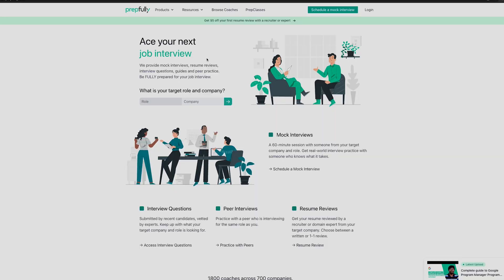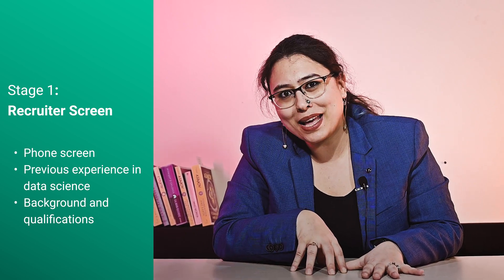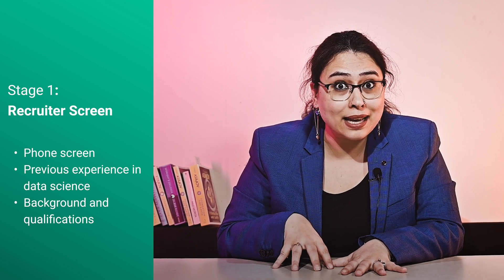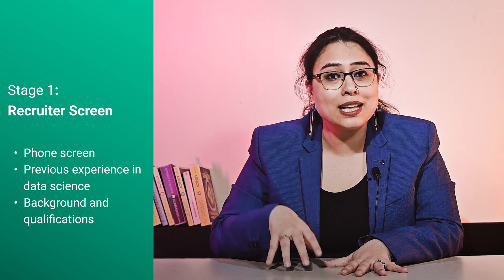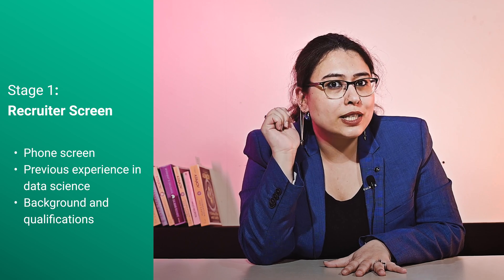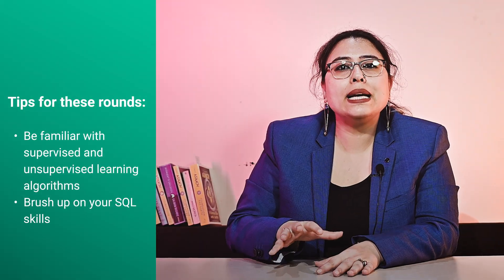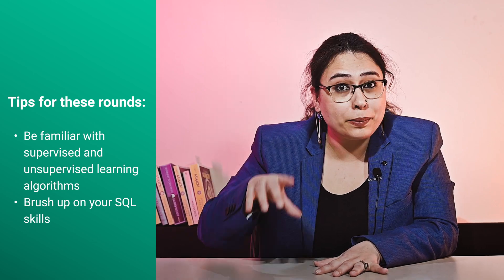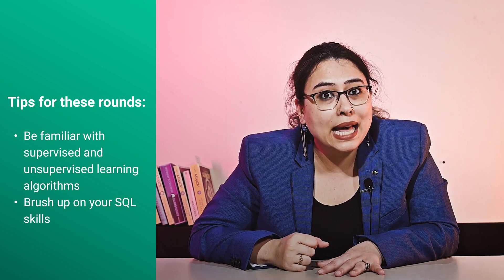Roblox Data Scientist (Roblox DS) Interview Process, Questions and Tips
Schedule your mock interview with a Roblox Data Scientist; get real-world feedback and honest advice geared towards helping you succeed

 In this video, we'll discuss the interview process, common questions, and tips for preparing for a data scientist position at Roblox, a popular online gaming platform. Our guest speaker, who has experience as a data scientist at Roblox, will provide insights into the company culture and what they look for in candidates.

0:00 Intro
0:31 About Prepfully
0:59 Overview
1:21 Recruiter Screen
2:50 Stage Two (Codinng/SQL, ML, Cognitive a.)
4:34 On-site Interview
5:38 Sample Example Answer